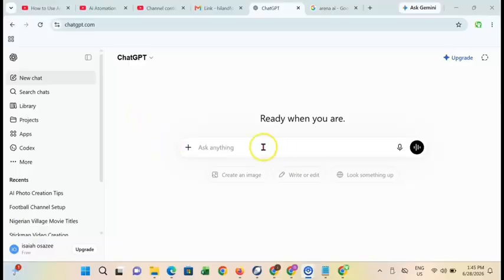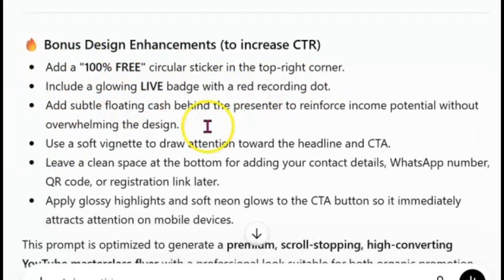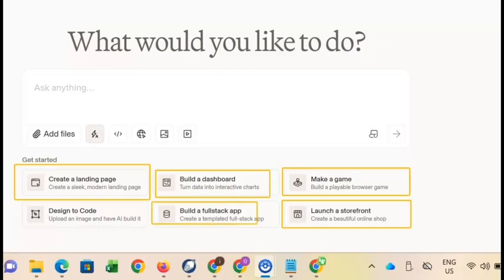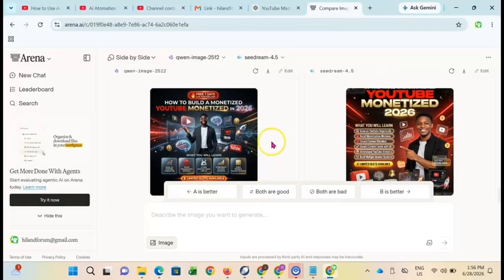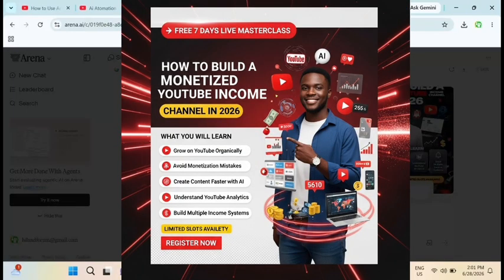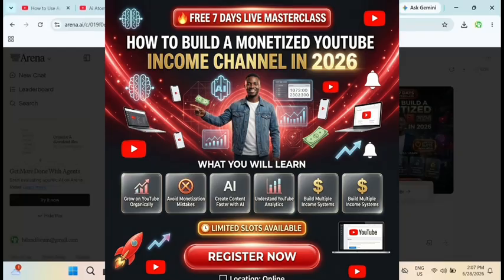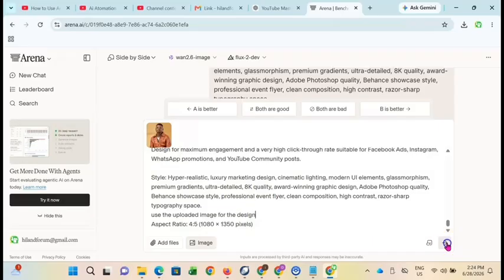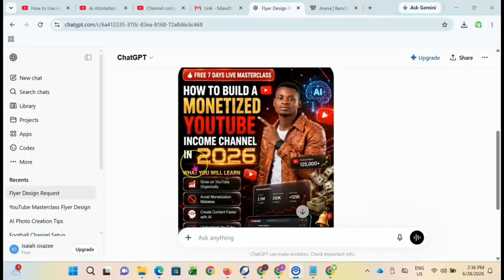How to Design Stunning Professional Flyers with AI (Arena AI + ChatGPT) | Beginner to Pro Tutorial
🚀 Want to design stunning professional flyers without spending hours in Photoshop? In this complete step-by-step tutorial, I'll show you exactly how to combine Arena AI and ChatGPT to create beautiful, professional-quality flyers for churches, businesses, events, promotions, and social media.

Whether you're a beginner, graphic designer, content creator, freelancer, or business owner, this tutorial will help you create high-quality flyer designs faster using AI.

📌 In this video you'll learn:
✅ How to use Arena AI for flyer design
✅ How to generate professional design ideas with ChatGPT
✅ Writing high-converting flyer copy with AI
✅ Creating attractive layouts
✅ Choosing the best colors and fonts
✅ Exporting your final flyer